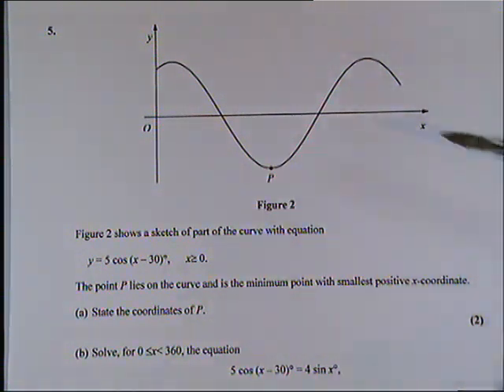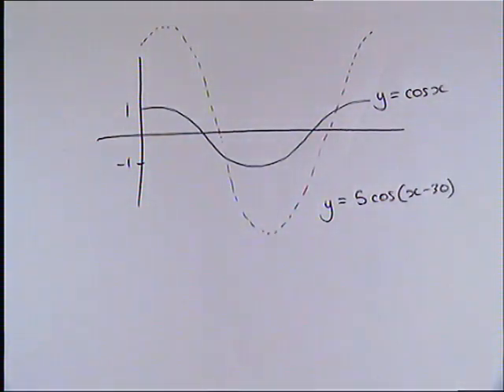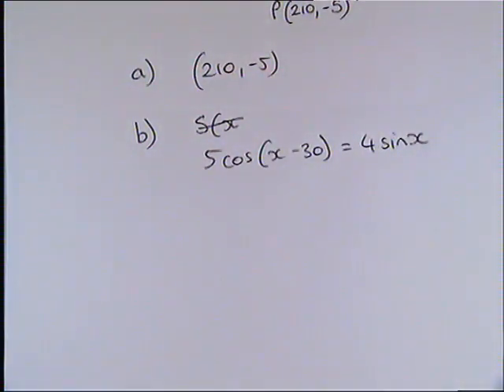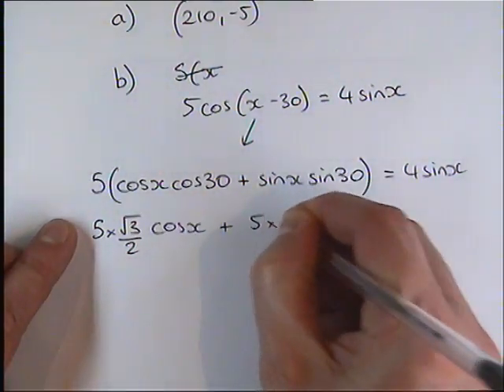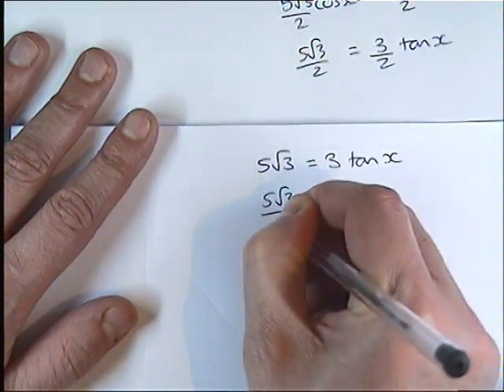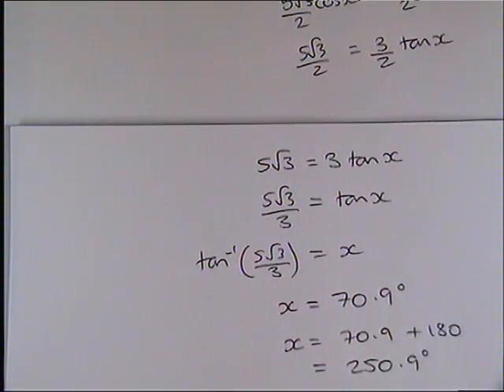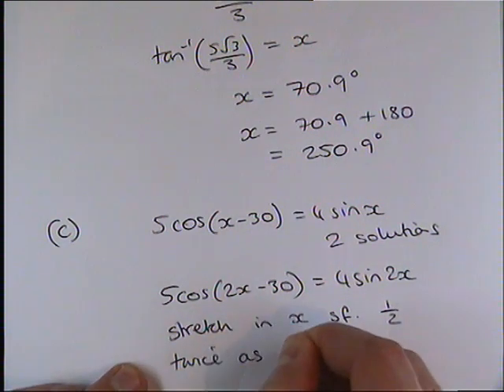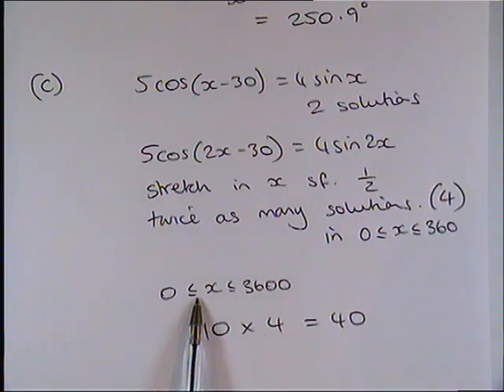PPE March 2020 Q5